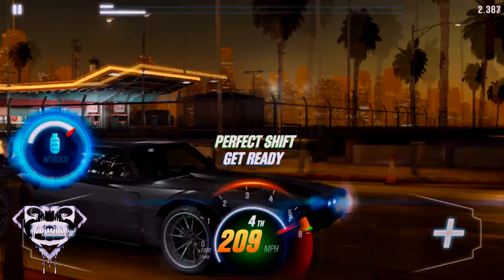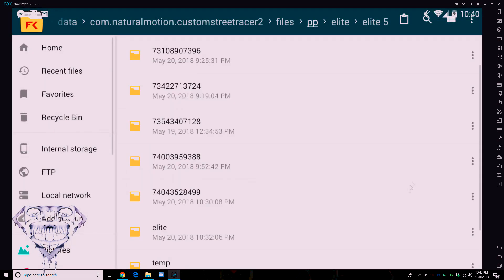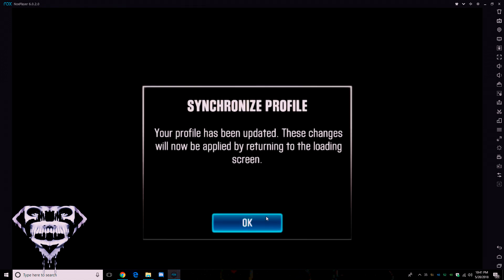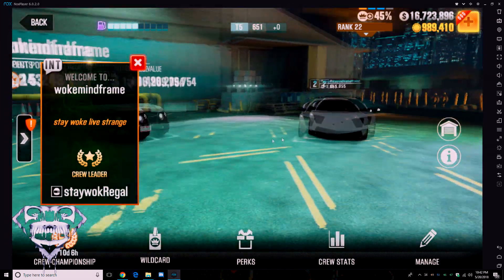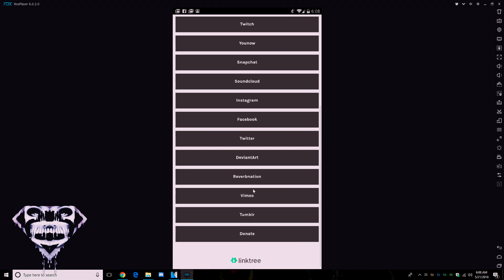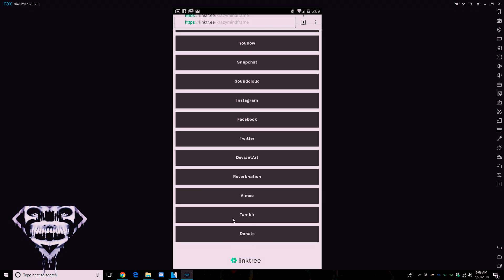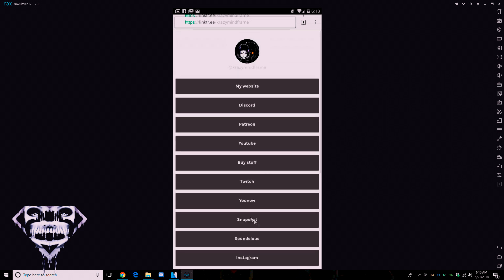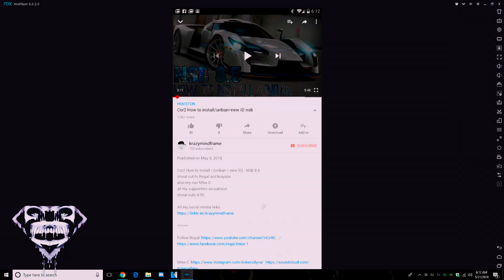Csr2 1.19.0 elite license 5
Elite 5 nsb 1.19.0
csr2 elite license level 5
All cars. boss & hidden all f&f
keys 19k 12k 12k
Perks able to complete any event ignoring restrictions
even daily battles ignoring wait time
click on any event automatically takes you to the race
most cars are automatically free
unlimited gas

shout-outs 5:11

Music lofi jack cates
heroboard 👽 est. 2011

[ʜ/ʀ] heroboard release ✅ safe for use in YouTube\Vimeo\Twitch

Shuhandz & High Flown - Apex
heroboard – free music to free your mind

idono - you
• idono